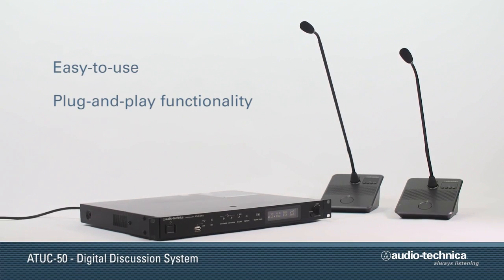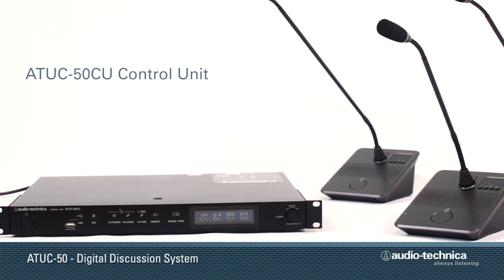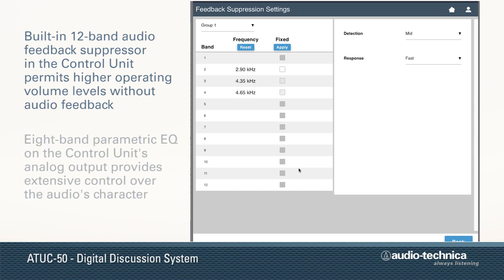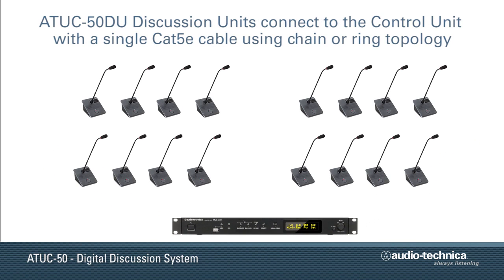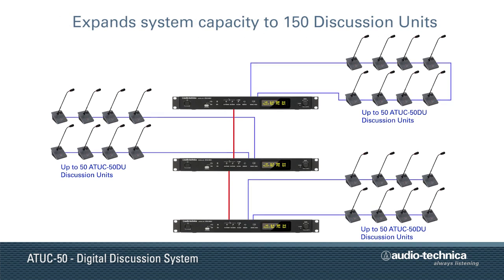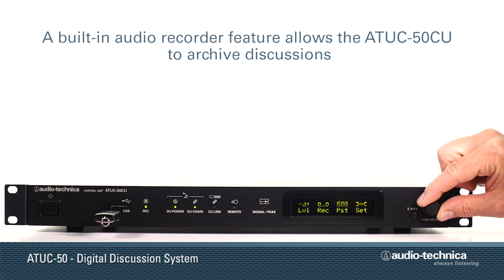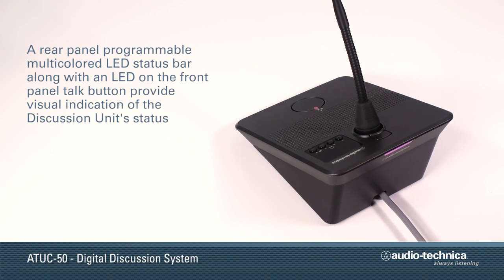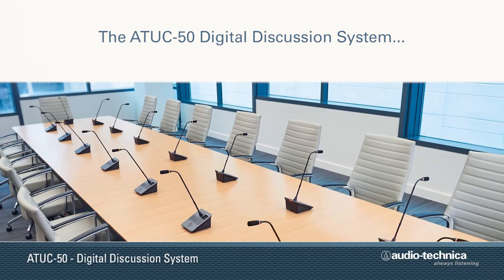ATUC 50 Digital Discussion System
El ATUC-50 Digital Discussion System de Audio-Technica se exhibirá en el InfoComm entre el 10 y 12 de agosto en el World Trade Center. Aquí algunas de sus funciones y carcaterísticas